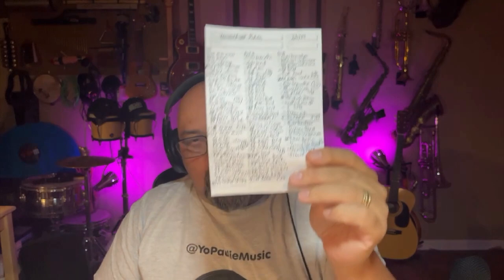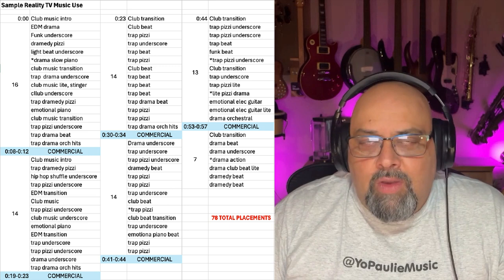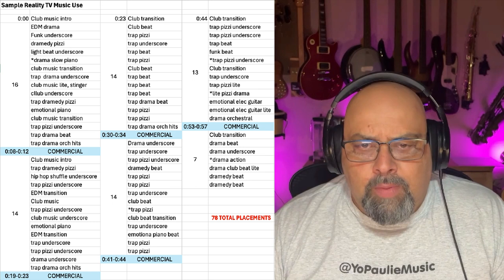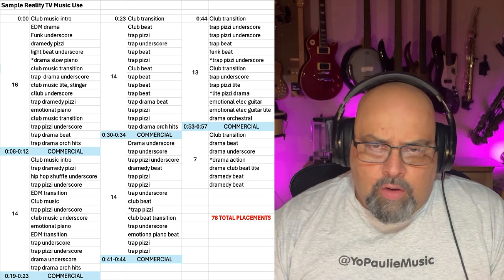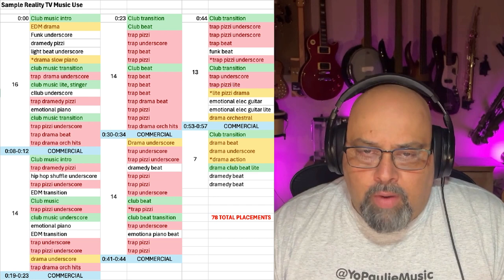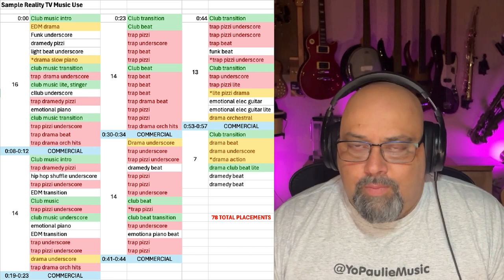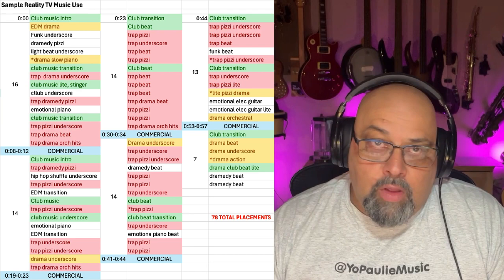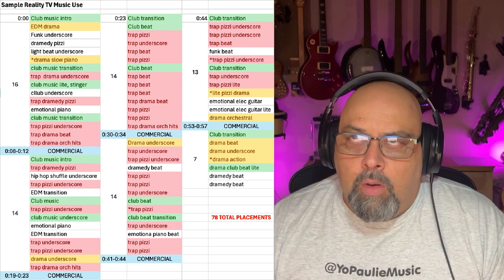There are HOW MANY Cues In A Single Reality TV Show Episode?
Ever wondered what goes into the soundtrack of your favorite reality TV show? In this eye-opening video, we reveal a fact that might surprise even the most seasoned composers: a single hour-long episode of reality television, minus commercials, can feature between 75 to 100 unique pieces of music!

But why does this matter to aspiring TV music composers? Understanding the sheer volume and variety of music used in these shows is crucial. Whether you're looking to enter the television industry or simply curious about the music behind the drama, this video will provide you with a fresh perspective on just how much music is used to shape the stories on screen. Proper research and a business-minded approach can not only streamline your workflow but also keep you ahead in the ever-evolving landscape of TV music.

Let's make your musical journey both creative and strategic. Welcome to the rhythm of reality TV – where every cue counts!

TV MUSIC
Demystifying The Genre/Cue - Dean Krippaehne
Writing Production Music For TV - Steve Barden
Deconstructing Production Music for TV - Steve Barden
So You Want To Become A Media Composer - Adonis Aletras
Introduction To Music Publishing for Musicians - Bobby Borg/Michael Eames

INSPIRATION
Songwriters On Songwriting - Paul Zollo
More Songwriters On Songwriting - Paul Zollo
The Song Machine - John Seabrook
Anatomy Of A Song - Marc Myers
Always Magic In The Air - Ken Emerson
The B Side - Ben Yagoda
Tunesmith - Jimmy Webb

SONGWRITING
Songwriting For Dummies
How To Write A Song
The 30-Minute Songwriter
Shortcutst To Hit Songwriting Level One
Shortcutst To Hit Songwriting Level Two
Shortcutst To Hit Songwriting Level Three

MUSIC HISTORY BOOKS
How The Music Got Free - Stephen Whitt
A Romance On Three Legs - Katie Hafner
Vince Guaraldi at the Piano - Derrick Bang
John Wiliams Film Music - Emilio Audissino
Abby Road to Ziggy Stardust - Ken Scott
The Mixing Engineers Handbook -Bobby Owinski